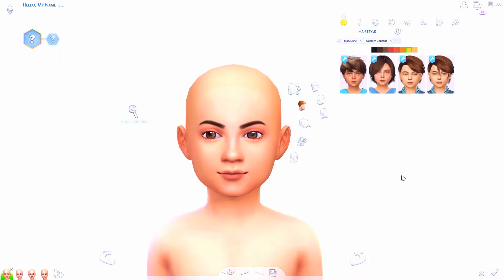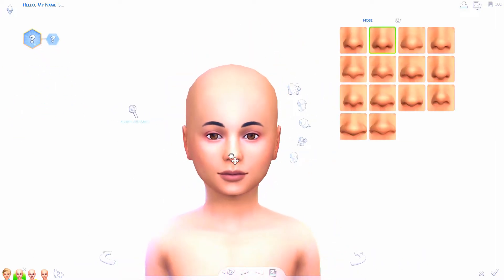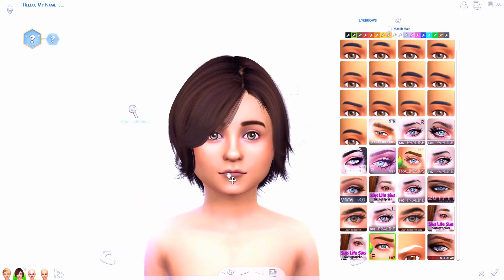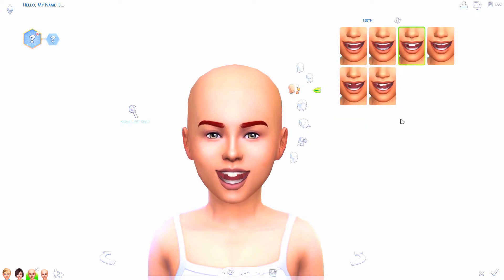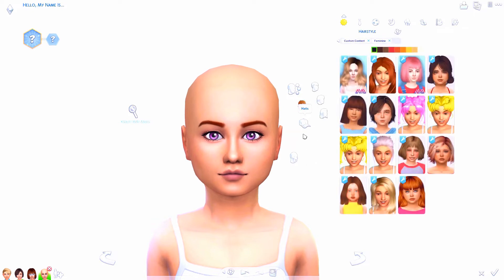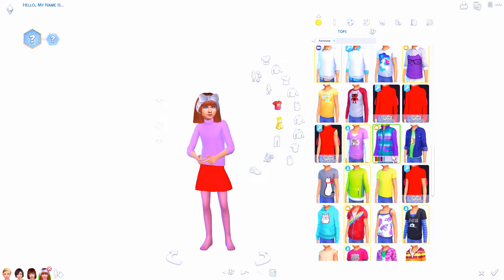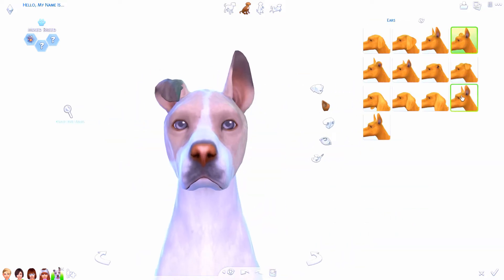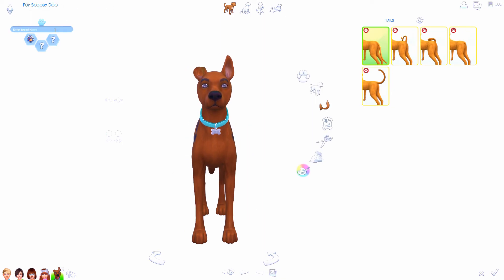The Sims 4- A Pup Named Scooby Doo| CAS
🌙OPEN ME!🌙

A PUP NAMED SCOOBY DOO!!! SIMS 4 version. Does anyone remember this old show??

Into Song-
●Ulchero - Lets Go [Bass Rebels Release]
●Song - youtu.be/Y91t7iotX9Q
●Download/Stream - smarturl.it/letsgo-br

Hello there! I'm Tomi and I post on this channel every single day (that I can) :). Create a sim is my favorite but I also do Sims 4 builds, reviews, and the occasional funko pop video.